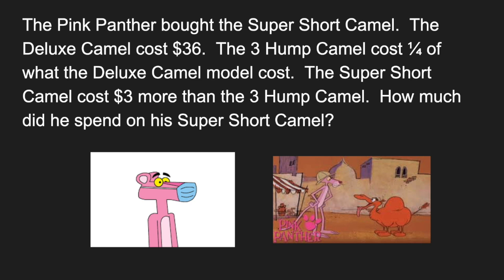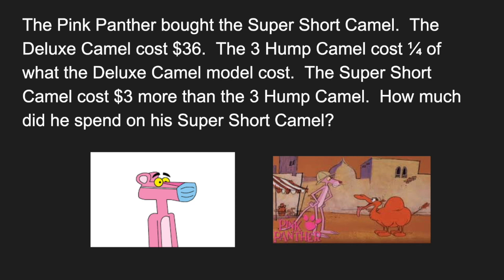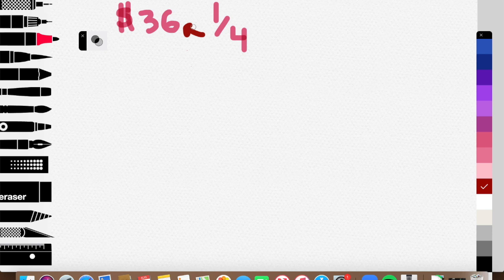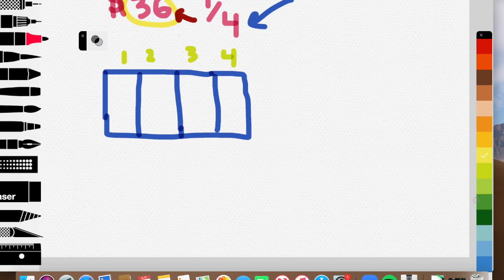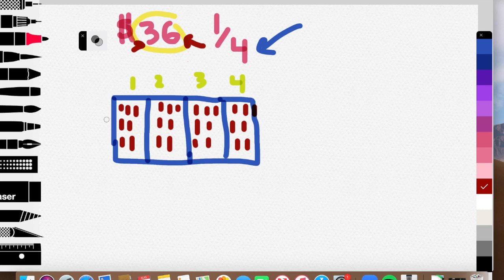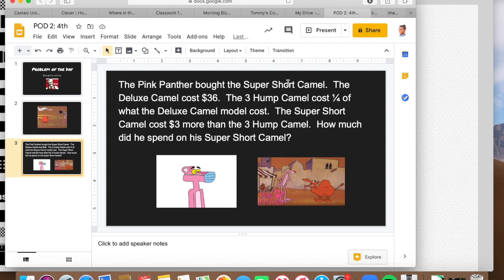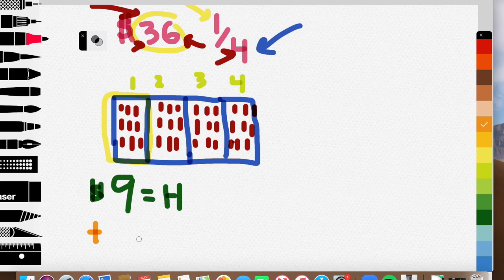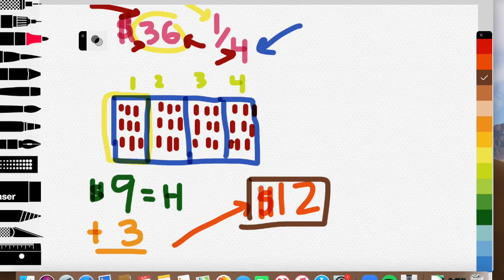My Movie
POD 2 4th